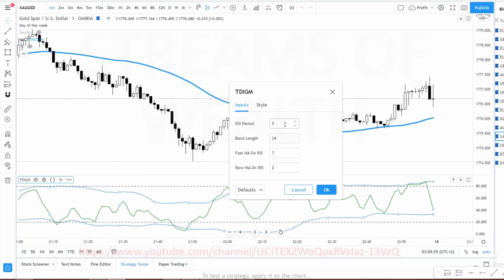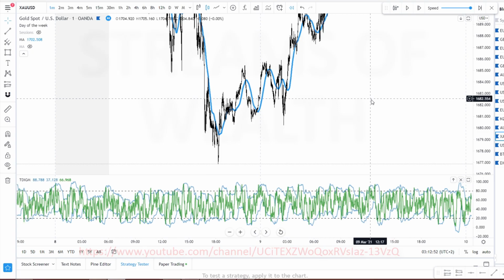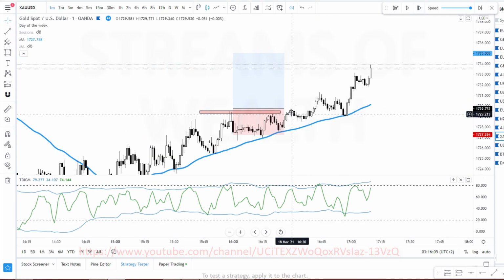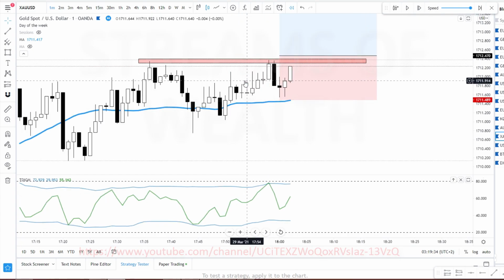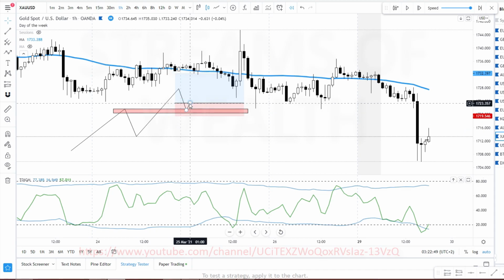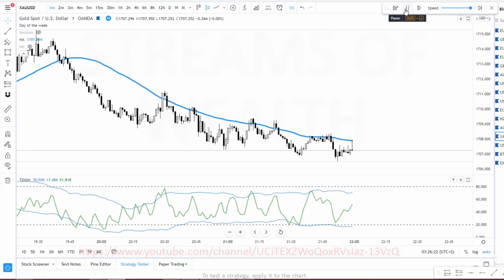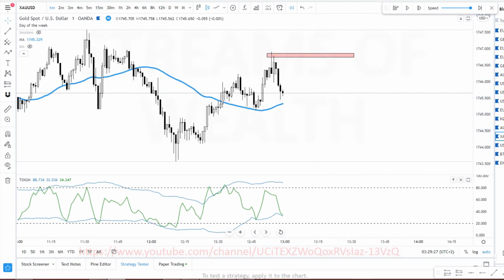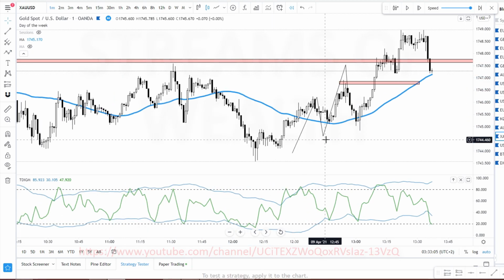How To Scalp Gold Forex | Gold Trading Strategy ( XAUUSD )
How To Scalp Gold Forex & Gold Trading Strategy

XAUUSD is very popular pair to trade. Using this forex trading strategy you can have very good results. If you do not understand something from this video ask below. Make sure to backtest this strategy and be confident first before day trading with ANY strategy.

You can't just go on youtube, type gold scalping strategy and think you will just blindly trade with it. You need to test it and see for yourself if this gold trading method on 1 minute timefrime is something you like to do. As you can see I have very hard rules for this gold scalping method.

Is this BEST forex trading strategy? I don't know but as you can see from this video it wors very well. You tell me if this forex strategy is best or not. This strategy is good even for beginners. All you need to know is how market structure work. Then just follow these forex indicators that will help you. Gold trading is very popular and you cannot find this strategy anywhere else. XAU/USD can make some big moves so you can catch a lot of good moves using this scalping forex strategy.